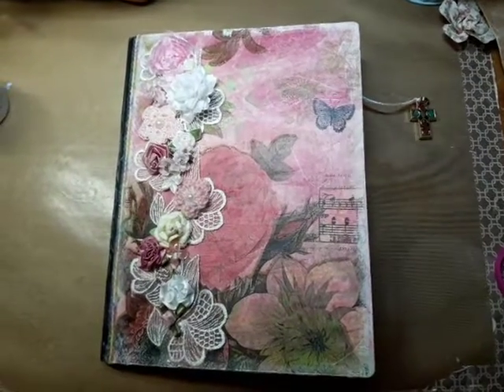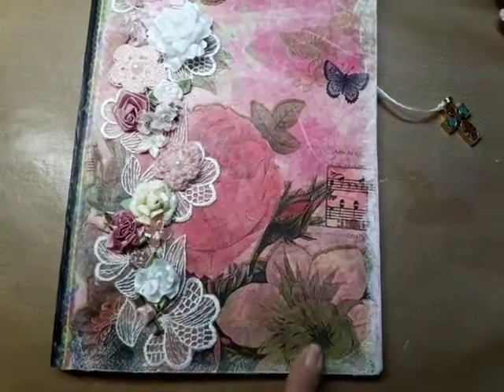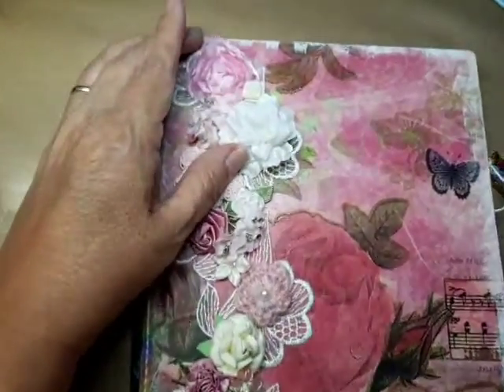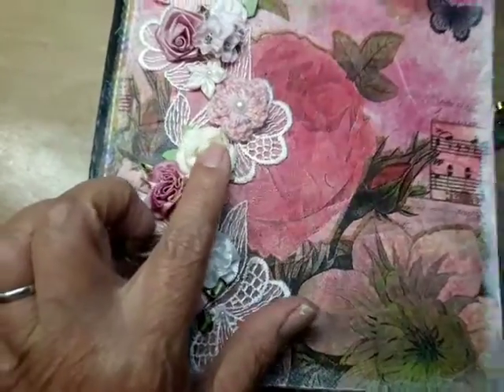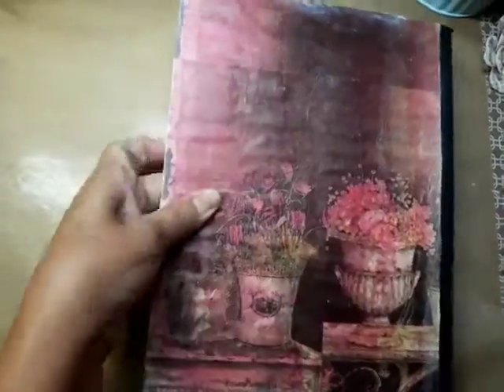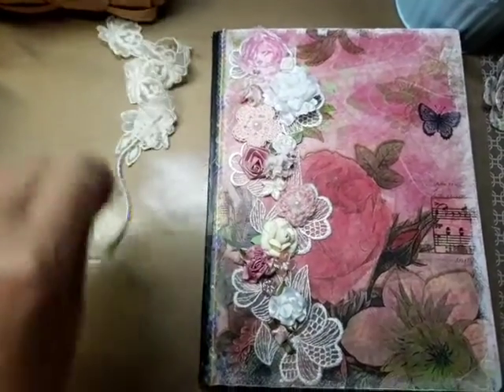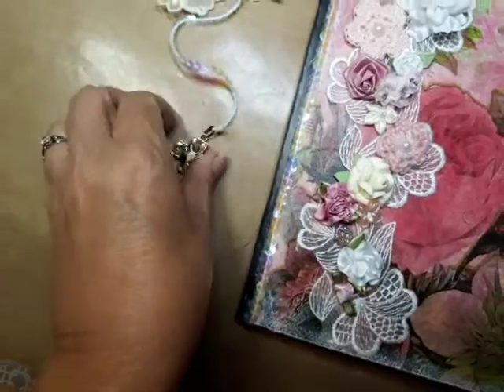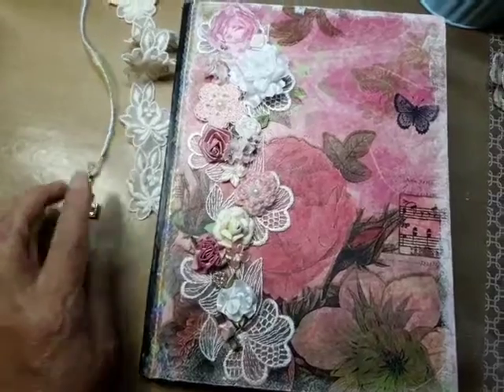Mixed Media Journal/Bookmark Share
This channel is not intended for those under 18.